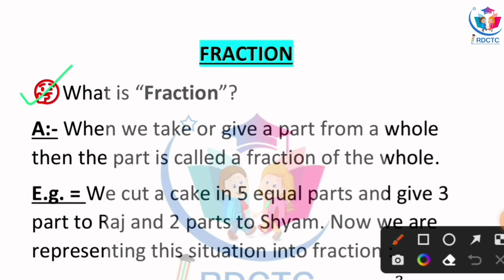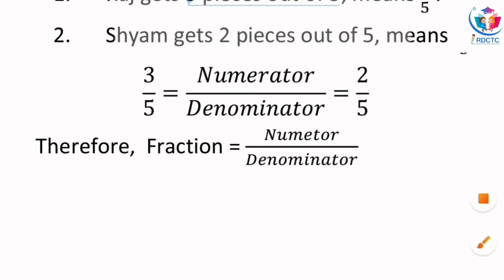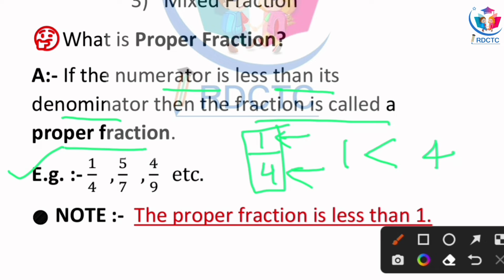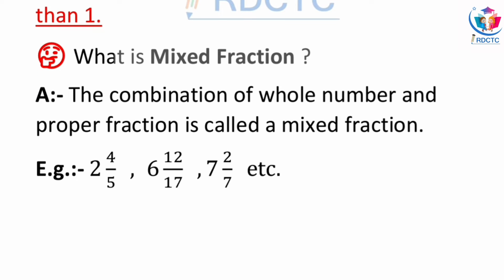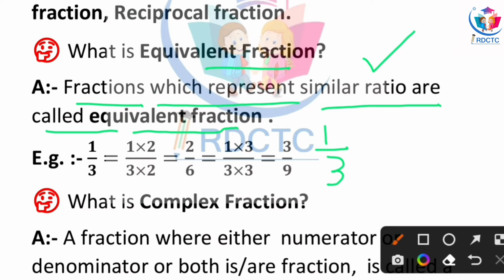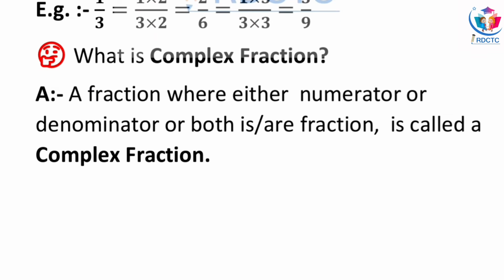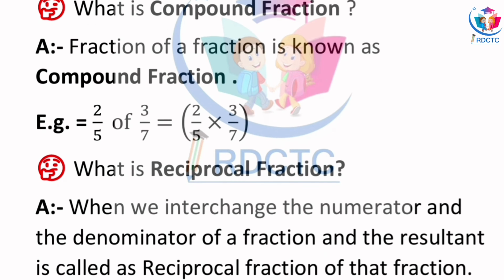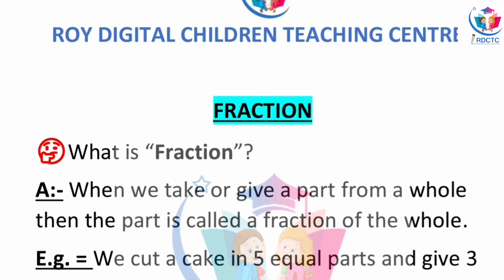MATHEMATICS CHAPTER FRACTION (FOR NAVODAYA ADMISSION) PART= 1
Lyrics = Snowy Peaks pt-I, chris haugen

Teaching is my passion. So I consider myself very lucky to be working in the field of education. I am aware of how to talk to students. I can be patient and understanding. I am Fully qualified to teach in Bengali as well as in English. Apart from teaching students online, I also provide private tuition. I have been teaching since 5 years. I always try to teach my students through joy. I enjoy being a teacher because I love helping people. I think teaching is one of the most rewarding job. Especially when I see the amazing progress my students make.